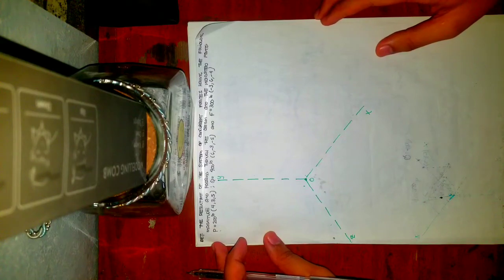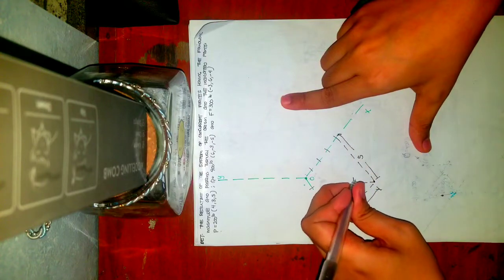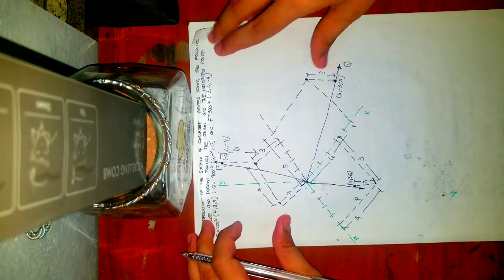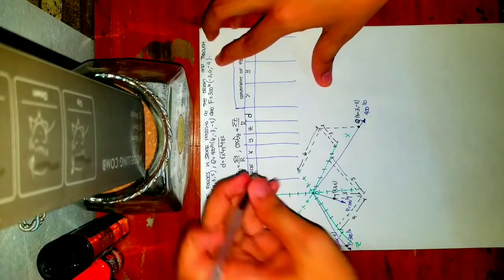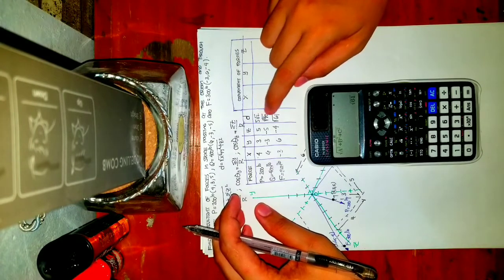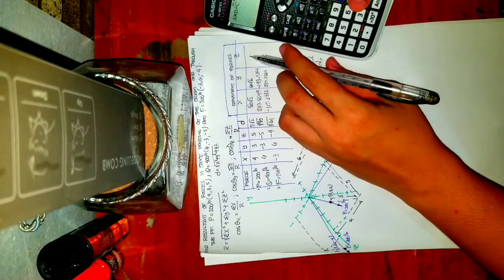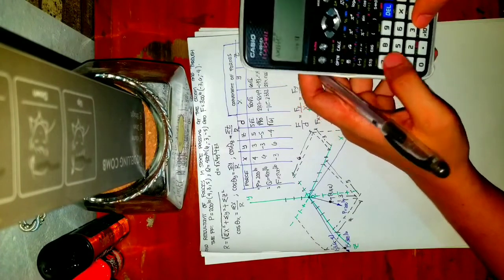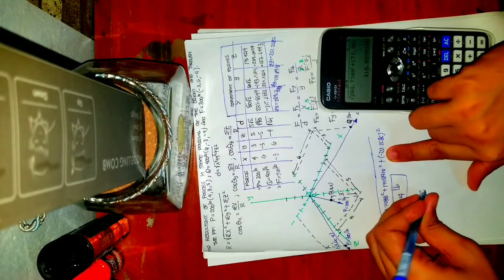Statics of Rigid Bodies - Chapter 6 - Force System in Space - Solving for The Resultant Ver2.0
Solving for the Resultant of a Force System in Space with the Corrected Diagram.